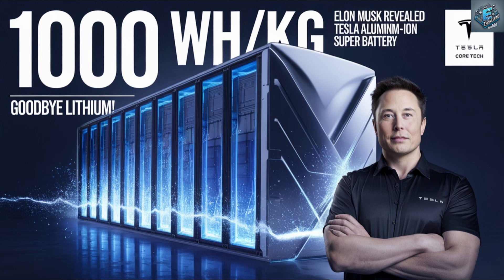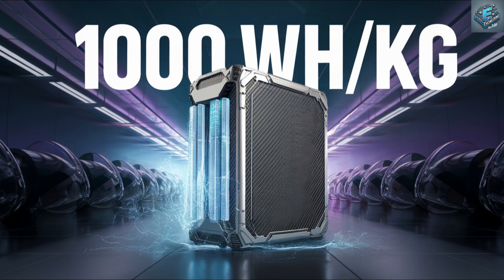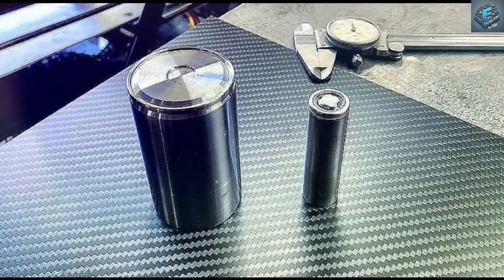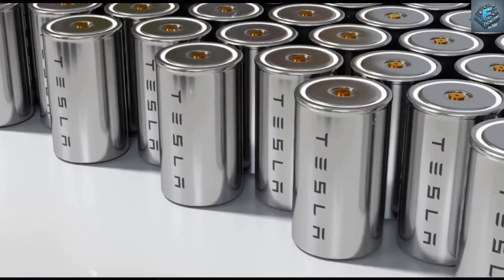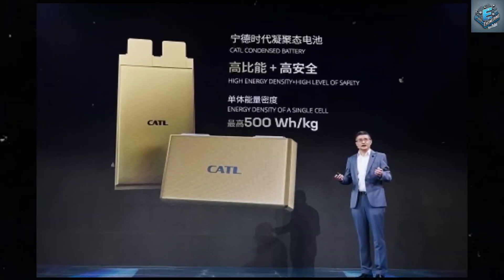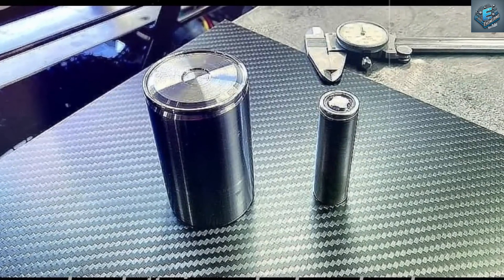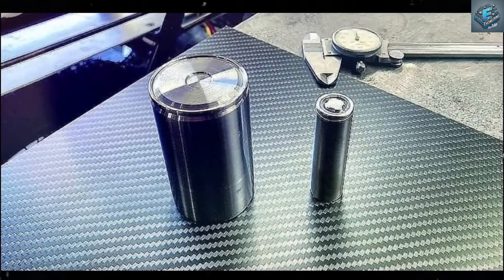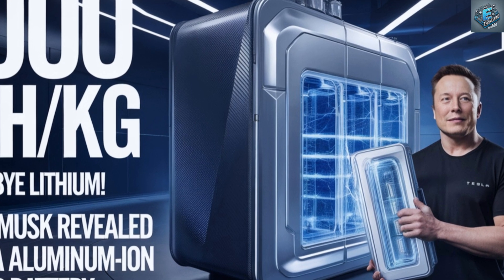ELON MUSK'S Aluminum-Ion Super Battery REVOLUTIONIZES Electric Cars!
GOODBYE LITHIUM! Elon Musk revealed Tesla aluminum-ion super battery and changes the battery game
No Need Lithium. All-New Tesla Battery Tech Take Down BYD Finally Hit The Market. Details HERE. MIX. Stick around to discover the groundbreaking numbers and the latest details about this innovation. And before we dive in, don’t forget to hit that subscribe button and help West Tech reach 8,579 new subscribers—your support drives us to bring you the latest and most exciting Tesla breakthroughs!
Just a quick heads-up—this video is a compilation of everything we’ve uncovered over the past week. While some details might sound familiar, stick around because we’ve included plenty of fresh updates you won’t want to miss. Let’s get started!

No Need Lithium. All-New Tesla Battery Tech Take Down BYD Finally Hit The Market. Details HERE. MIX. IM Motors' Light Year Edition of the IM L6 EV has captured attention with its groundbreaking semi-solid-state battery, offering a staggering 1,002 kilometer range on a single charge. Powered by a 123.7-kilowatt-hour pack weighing 621 kilograms, this battery represents a major leap forward, though its range is measured under CLTC conditions, leaving real-world performance open to question. Retailing at 345,900 RMB ($47,600), the IM L6 positions itself as a premium contender in the EV space.
🌟 The Future of Batteries is Here! 🌟

Tesla has unveiled its groundbreaking aluminum-ion battery with graphene, and it’s set to revolutionize energy storage as we know it! 🚀 With 5x the energy density of lithium-ion batteries, a 200-year lifespan, and the ability to charge in just minutes, this innovation is a game-changer for electric vehicles (EVs) and renewable energy. 🌍

How these batteries achieve 98% efficiency
The secret behind their 10,000+ charge cycles 🚗
The impact of vehicle-to-grid (V2G) technology on renewable energy
A deep dive into graphene’s amazing properties
How Tesla is leading the race in battery innovation
Whether you're a tech enthusiast, an EV owner, or just curious about the future of sustainable energy, this video breaks it all down! ⚡

west tech, westtech, elon musk, tesla, tesla news, tesla cars, No Need Lithium.
All-New Tesla Battery Tech Take Down BYD Finally Hit The Market. Details HERE. MIX,No Need Lithium,Elon Musk Confirms,